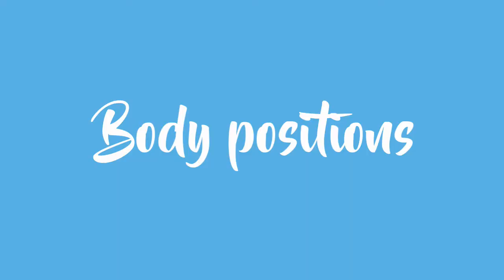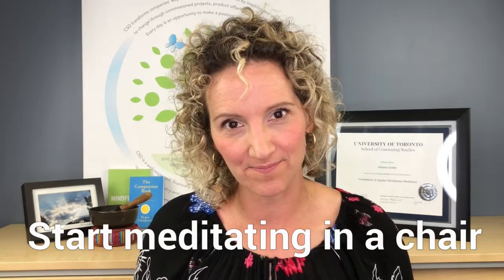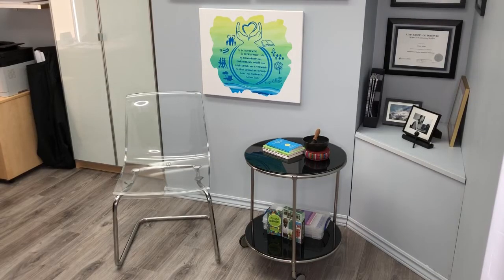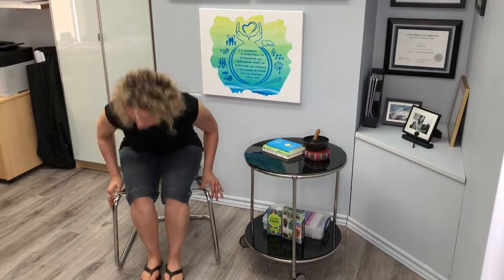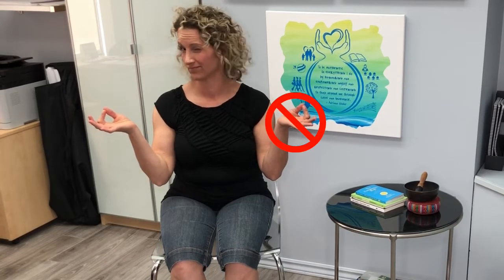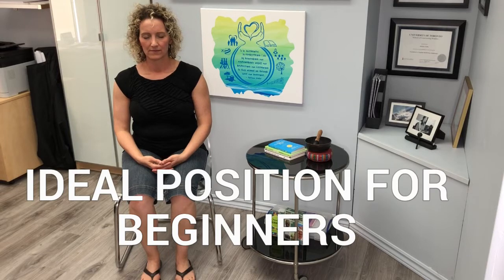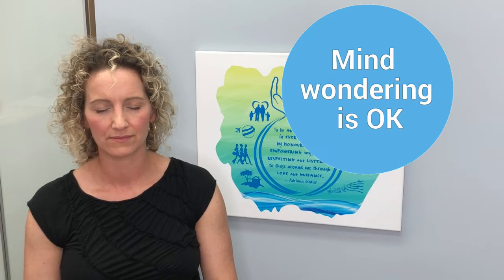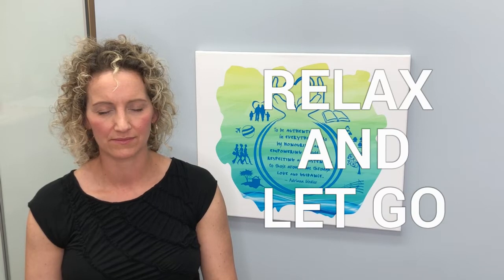How to Meditate for Beginners (in 5 min a day)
How to Meditate for Beginners (in 5 min a day) / If you want tips on how to meditate for beginners, aka easy meditation tips then tune in!

Are you thinking of trying meditation but not sure where to start? Meditation for beginners is easier than you may think.

In this video, I share some excellent meditation tips and walk you through the meditation basics.

Meditation can seem difficult and frustrating for newbies, but with the right tips, it is doable. Make meditation a habit and it will become a reliable source tranquility.

I’ve put together a list of 10 ways you can weave mindfulness into the context of your busy day at work to stay in the present moment and be your best.

Why Are My Projects Struggling? 6 Basics to Keep Your Projects From Failing:

➡️RESOURCES:
UMASS Medical School- Center for Mindfulness: